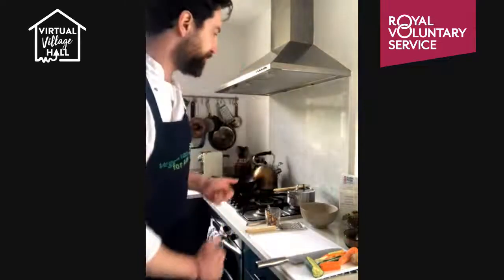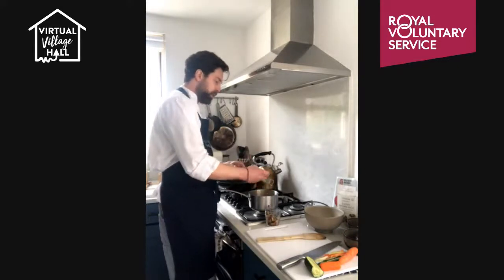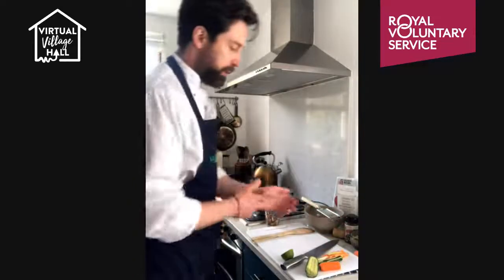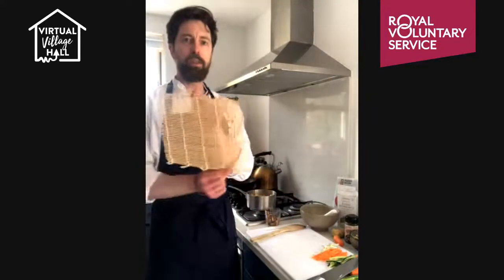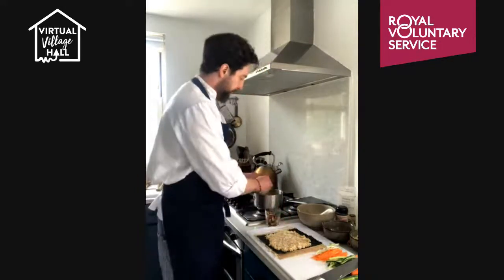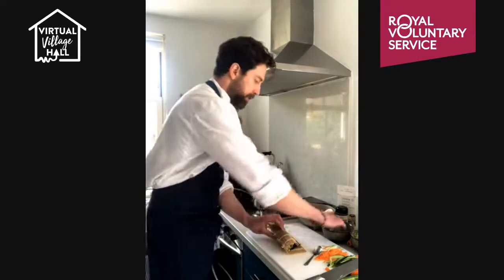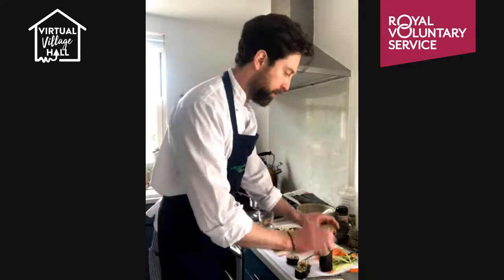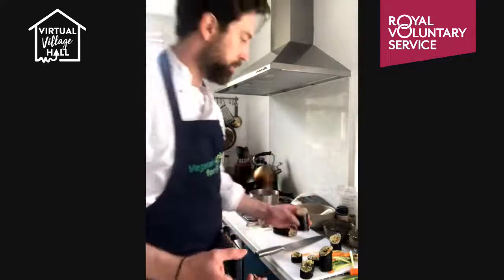Vegan Sushi with Ollie Bragg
Join Roving chef, Ollie Bragg, for this tutorial on how to make delicious vegan sushi.